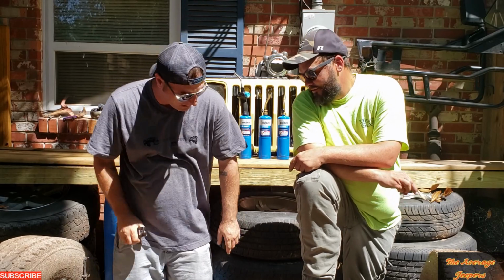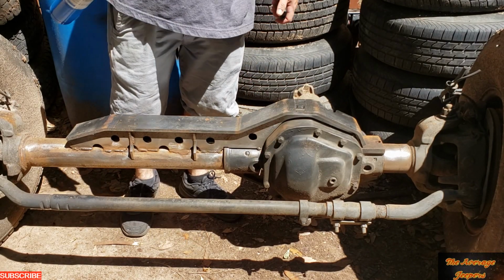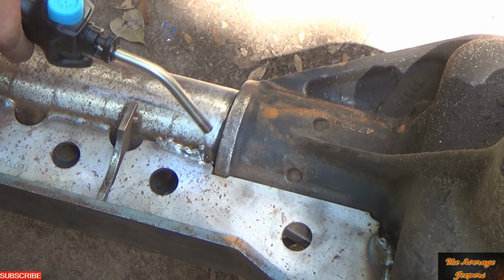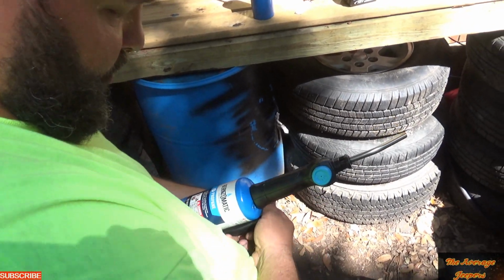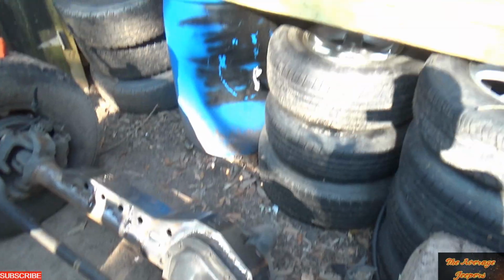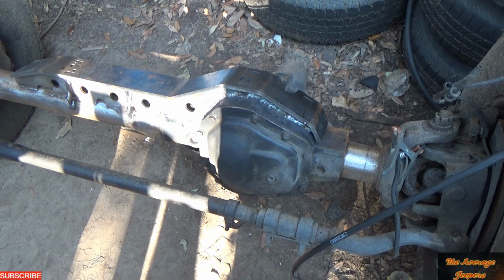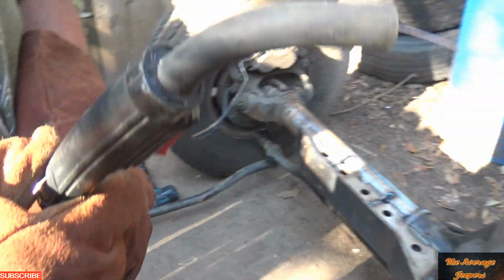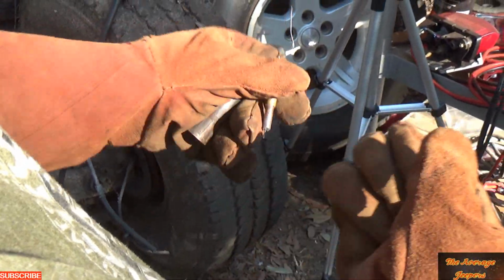jeep wrangler one ton axle install part 2 (project tj) - THE AVERAGE JEEPERS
whats up guys on this one we get back on the truss install untill trouble hits. join us as we work on the tj. if you are new to the channel make sure you subscribe. we upload weekly and cover all things jeeps. check out our other videos.

still need more jeeps no problem